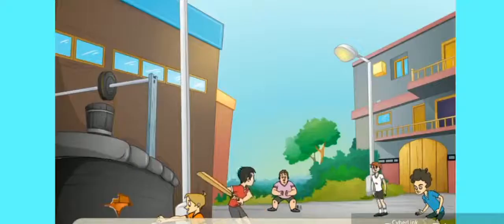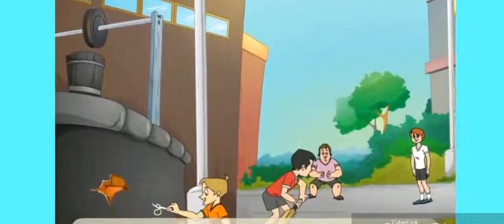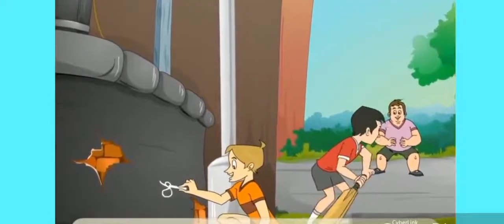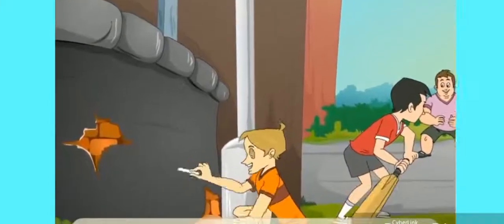Six And Out By G.D.Martineau (Animation)